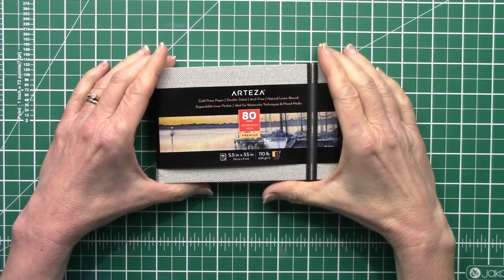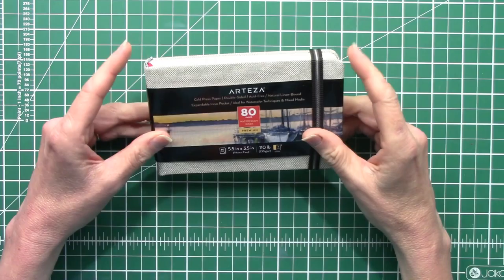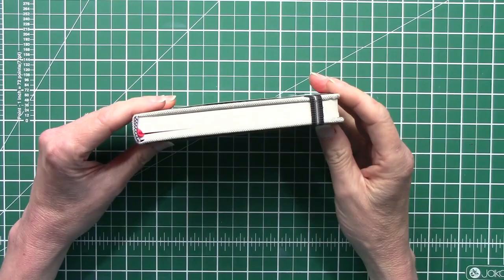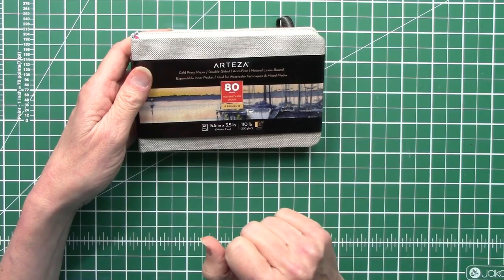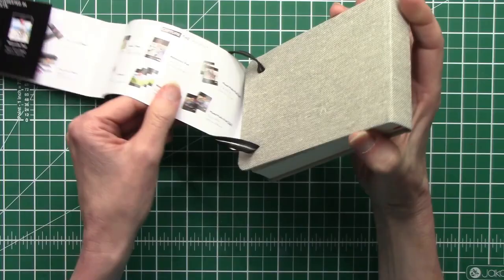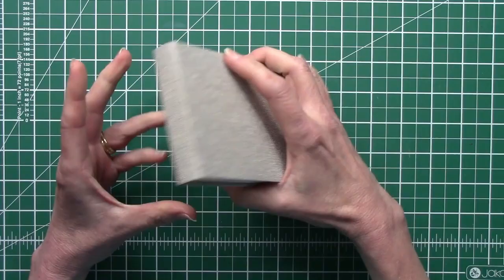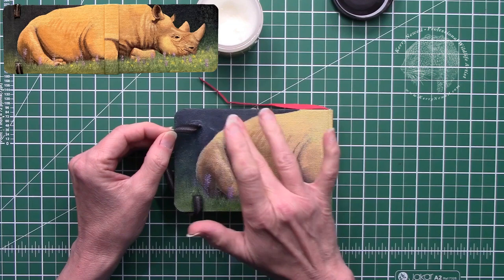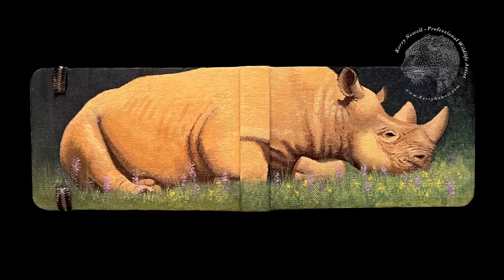PAINTING A SKETCHBOOK COVER WITH VOICEOVER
Time for something different, so I decided to paint the cover of one of my sketchbooks. I decided on using gouache and waxing the end result to make sure it's waterproof and will hopefully stand the test of time when used outdoors.

Jelly Gouache Paint

Dorland's Wax Medium